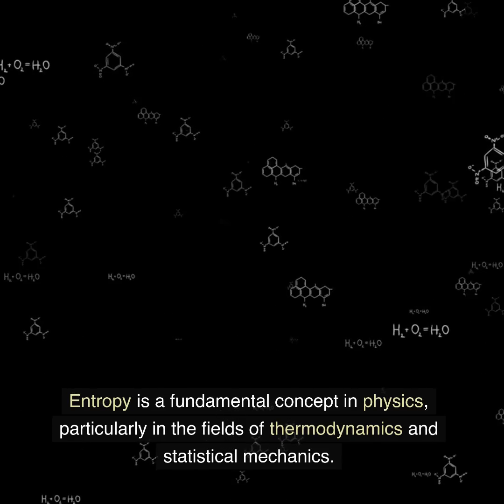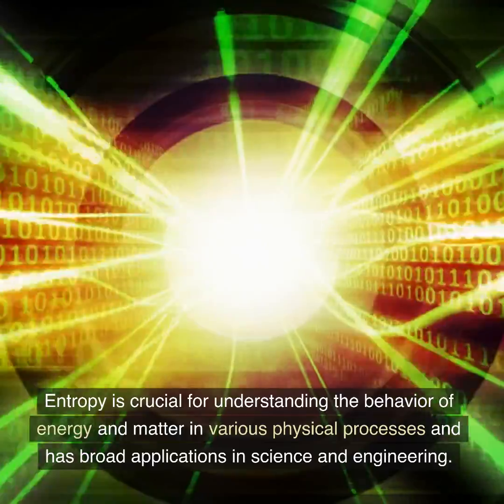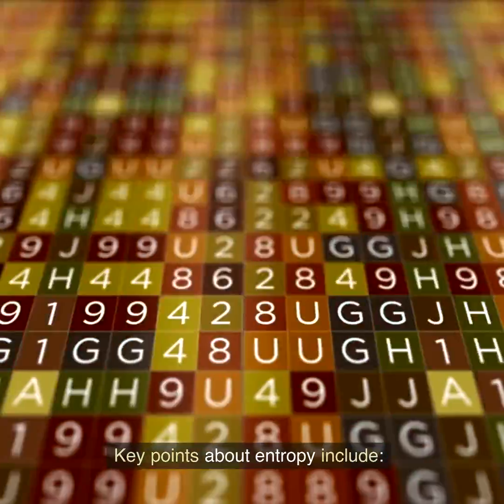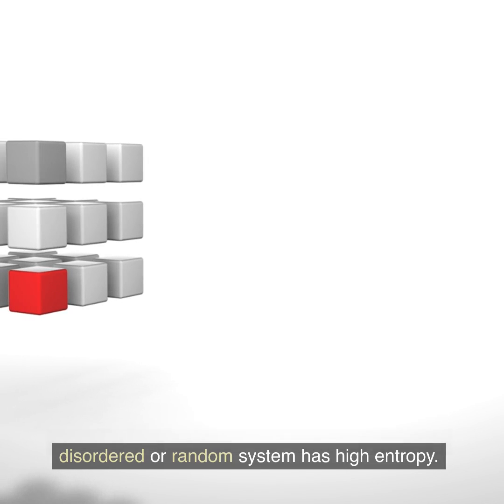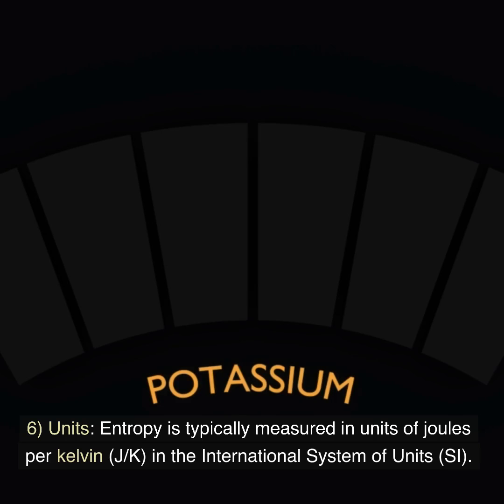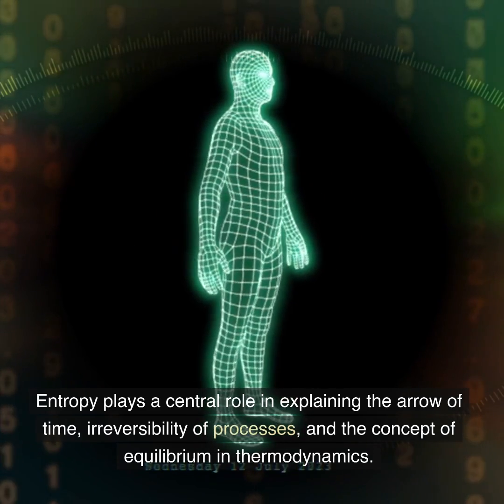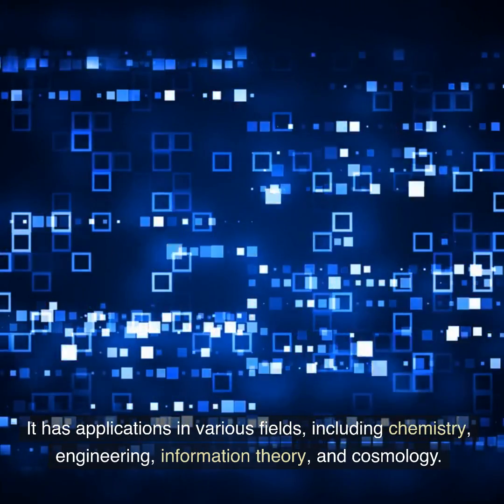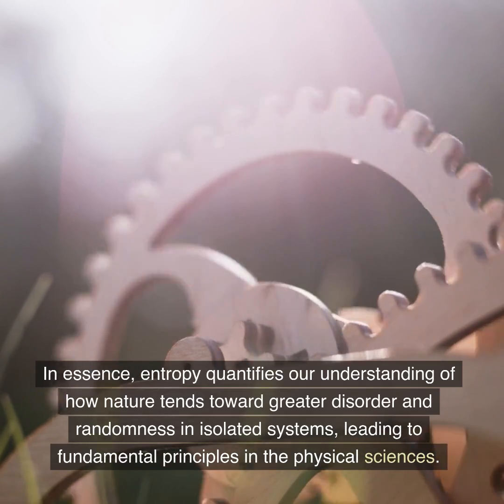What is Entropy in Physics and Mathematics?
Entropy is a fundamental concept in physics, particularly in the fields of thermodynamics and statistical mechanics. It represents a measure of the amount of disorder or randomness in a system. Entropy is crucial for understanding the behavior of energy and matter in various physical processes and has broad applications in science and engineering.

Key points about entropy include:

Disorder and Randomness: Entropy is often associated with the degree of disorder or randomness in a system. A highly ordered system has low entropy, while a disordered or random system has high entropy.

Second Law of Thermodynamics: The Second Law states that in any energy exchange, if no energy enters or leaves the system, the potential energy of the state will always be less than that of the initial state, implying that entropy tends to increase over time in isolated systems. This law is often summarized as "entropy always increases."

Microscopic View: At the microscopic level, entropy relates to the number of possible ways that particles or molecules in a system can arrange themselves while still preserving the macroscopic properties of the system, such as energy and volume.

Entropy and Heat: In thermodynamics, entropy is linked to the concept of heat transfer. Heat tends to flow from regions of higher temperature to lower temperature, increasing the entropy of the system.

Statistical Mechanics: In statistical mechanics, entropy is defined in terms of the number of microstates (distinct configurations) corresponding to a given macrostate (overall system properties). This connection between microscopic and macroscopic properties is critical for understanding the behavior of gases, solids, and liquids.

Units: Entropy is typically measured in units of joules per kelvin (J/K) in the International System of Units (SI).

Entropy plays a central role in explaining the arrow of time, irreversibility of processes, and the concept of equilibrium in thermodynamics. It has applications in various fields, including chemistry, engineering, information theory, and cosmology. In essence, entropy quantifies our understanding of how nature tends toward greater disorder and randomness in isolated systems, leading to fundamental principles in the physical sciences.